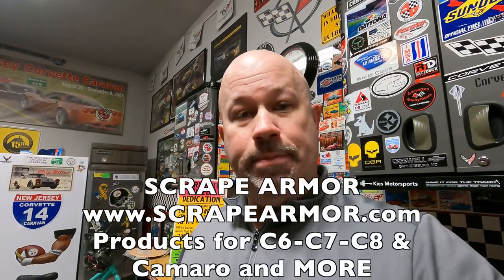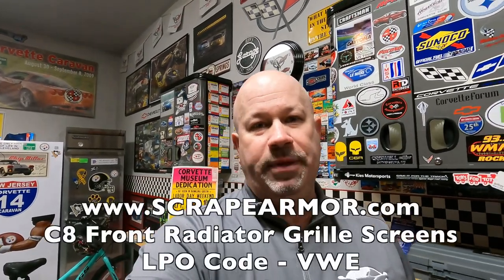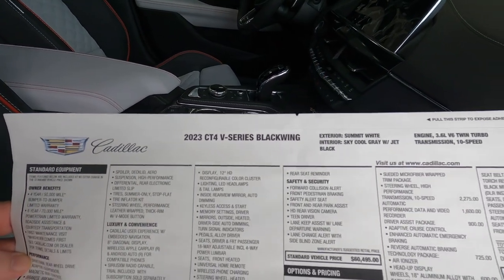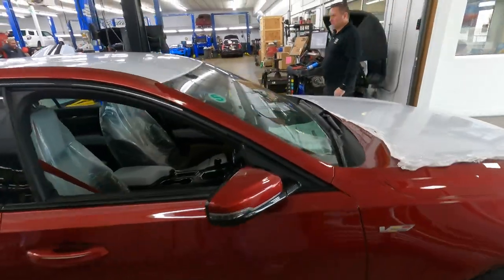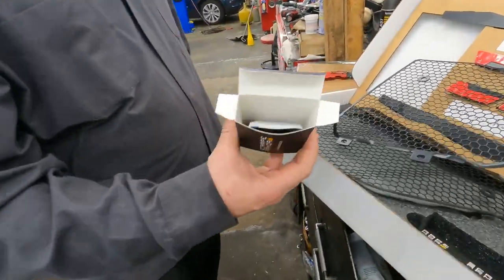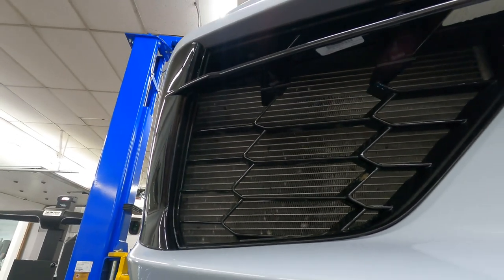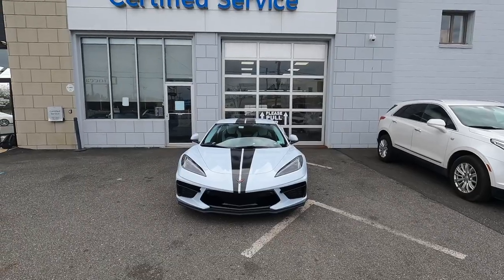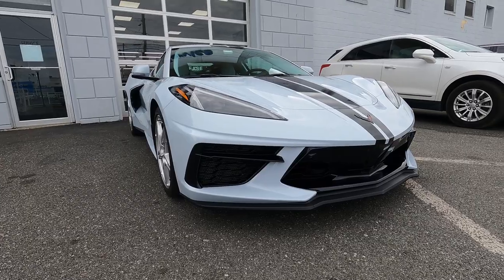SCRAPE ARMOR C8 Corvette Radiator Install & Upcoming Events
Join me as I discuss some upcoming events, check out a few Blackwing Cadillacs and install the Scrape Armor C8 Corvette Radiator Screens.